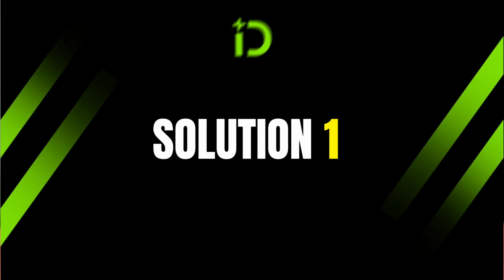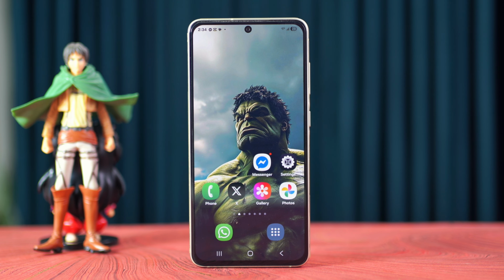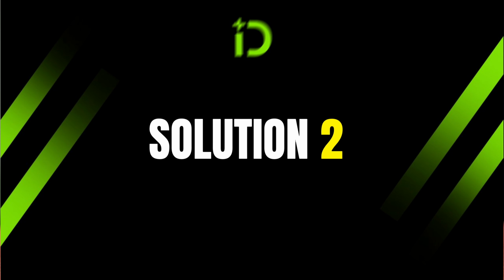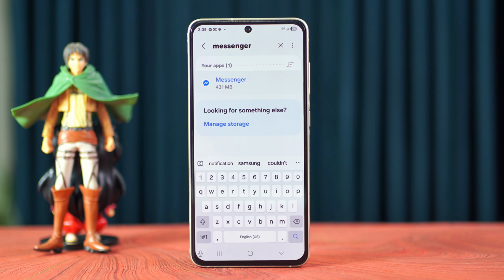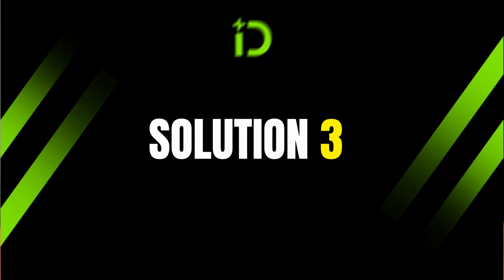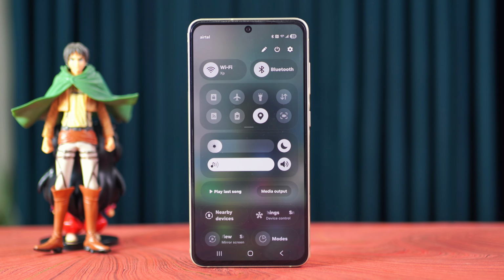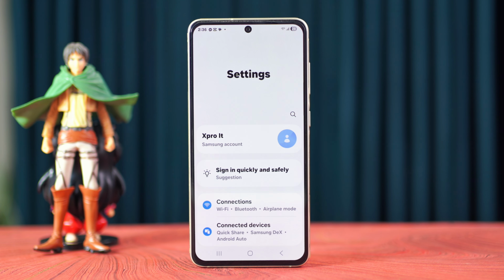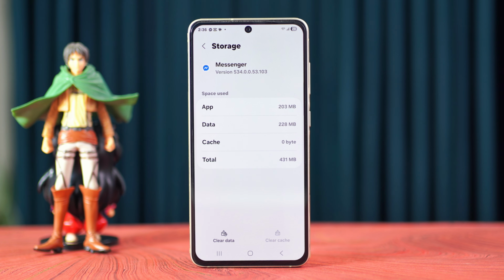How to Fix Messenger Audio Call Sound Problem on Android 2025 | Messenger Call No Sound Fix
If you’re facing the Messenger call sound not working issue on your Android in 2025, this guide will help you fix the Messenger audio call sound problem easily. Many users report Messenger audio not working, Messenger voice message not playing, or Messenger call not working during audio and video calls. In this video, I’ll show you how to fix Messenger calling issues, how to solve Messenger voice message no sound, and how to fix Messenger video call sound problems step by step. These simple methods will help you fix Messenger call sound, improve audio quality, and solve Messenger sound problems on both Android and iPhone. If you want to learn how to use Messenger, how to fix Messenger call problems, or any how-to digital and how-to apps tutorials, this video will explain everything clearly so you can solve the issue fast.